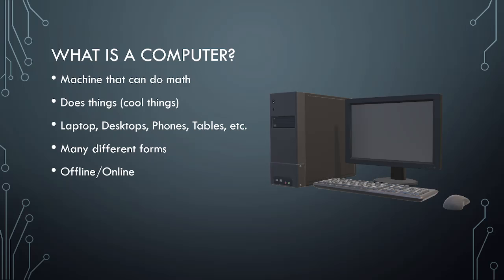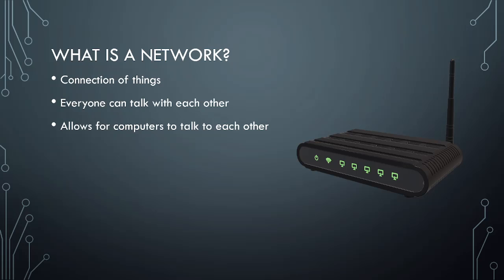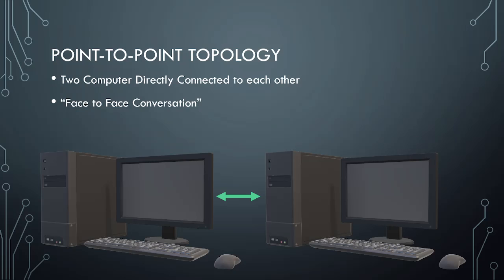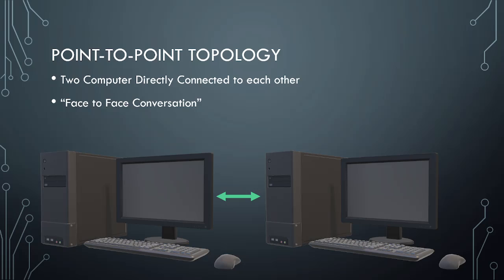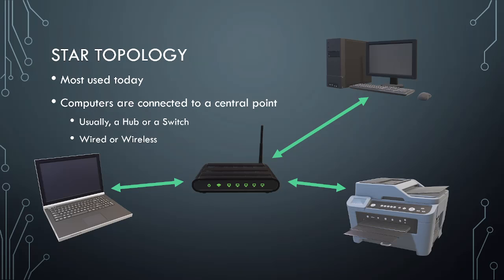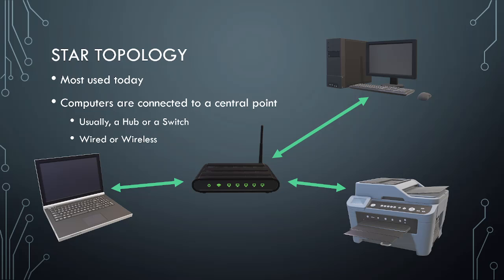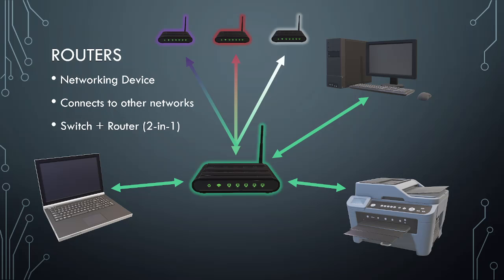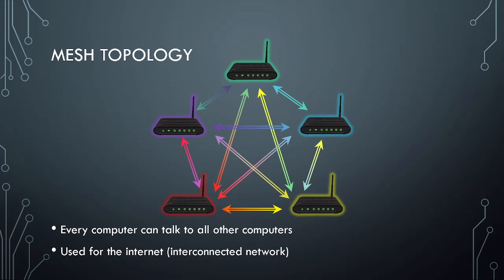The VERY BASICS of Network Topology And The Internet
Yes, this is for an assignment. Usually always is.

Don't actually listen to this if you want to learn more about computer networking. Instead, check out the amazing videos created by "PowerCert Animated Videos." They are the ones I used as a reference for this rushed presentation.